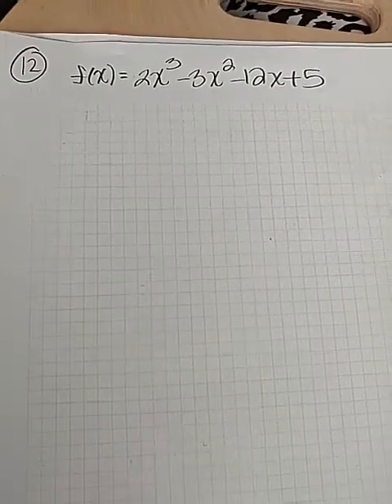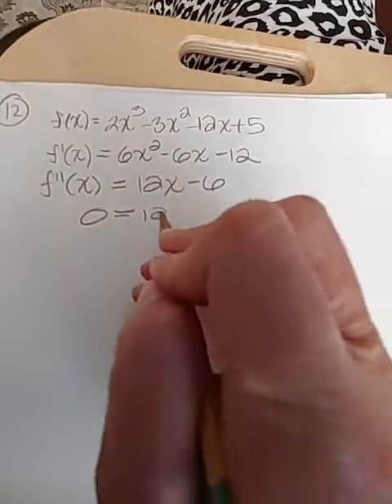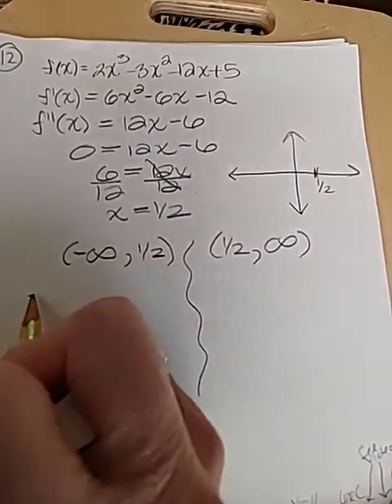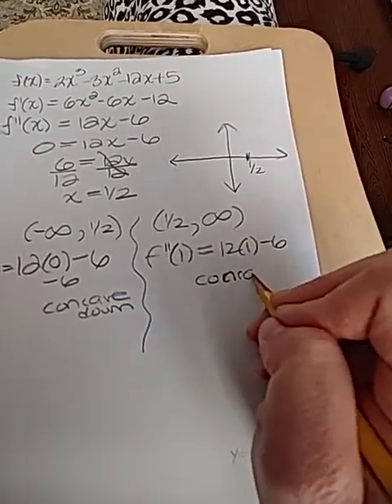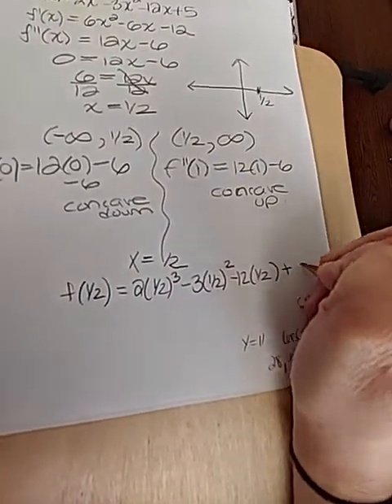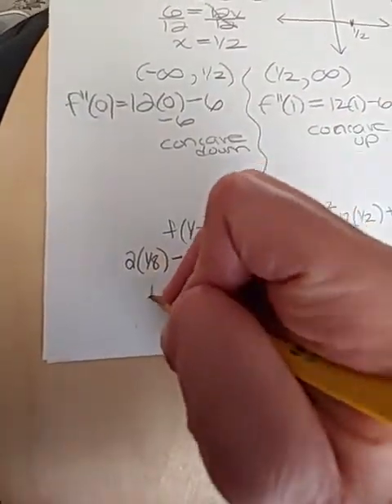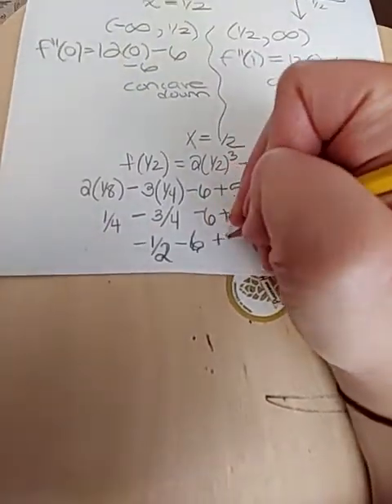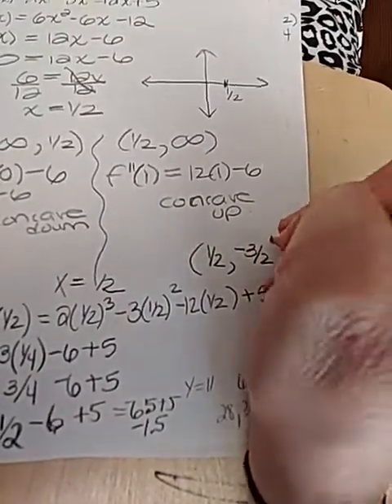Concavity and points of inflection #12